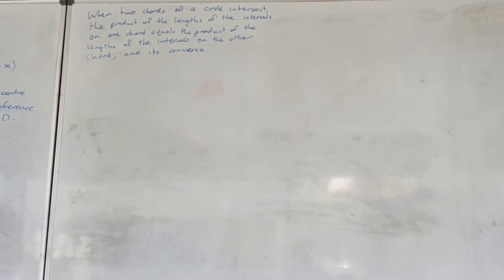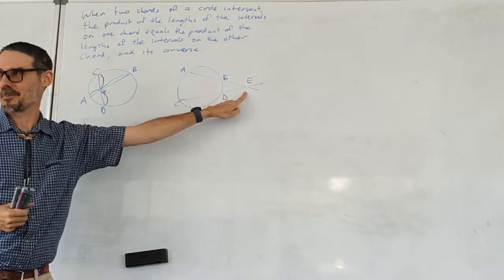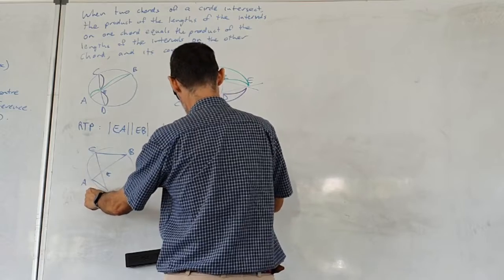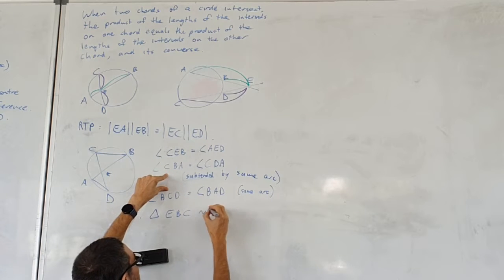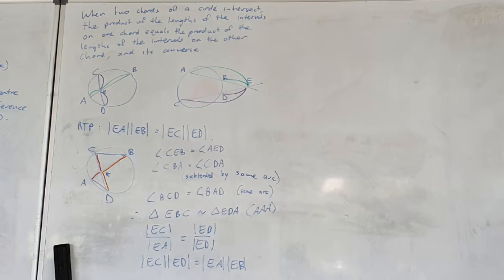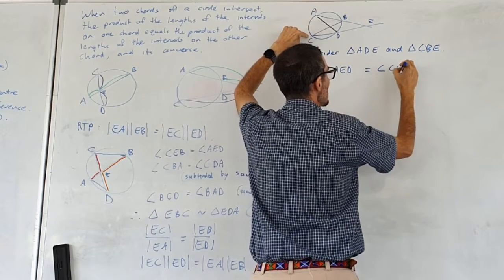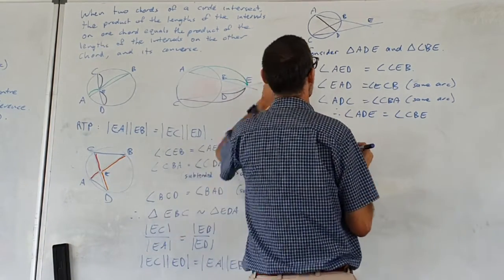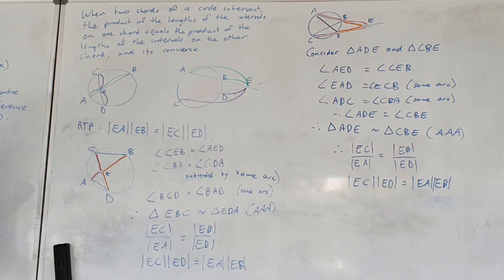Circle proof 9: When two chords of a circle intersect, either inside or outside the circle.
Prove: When two chords of a circle intersect, the product of the lengths of the intervals on one chord equals the product of the lengths of the intervals on the other chord.

When the intersection in outside the circle (so we're really talking about secants instead of chords), be careful to always measure the interval from the point of intersection both times—NOT the length of the chord.

Recorded during class when they were mowing outside.. sorry about the noise.